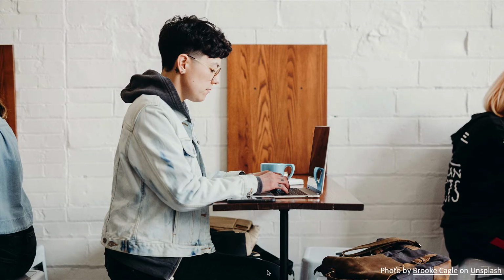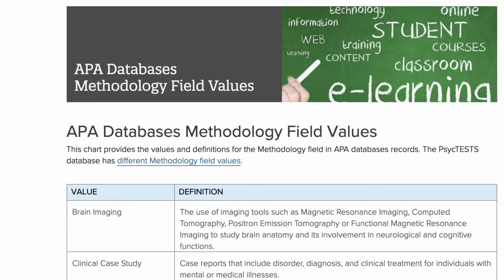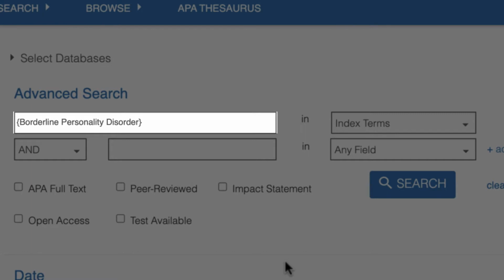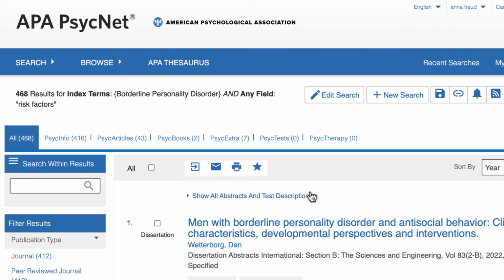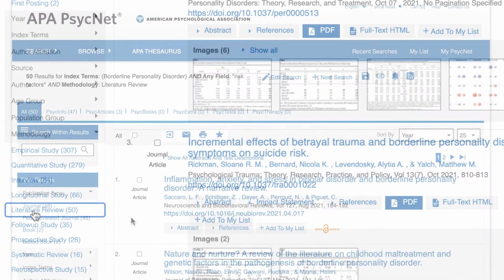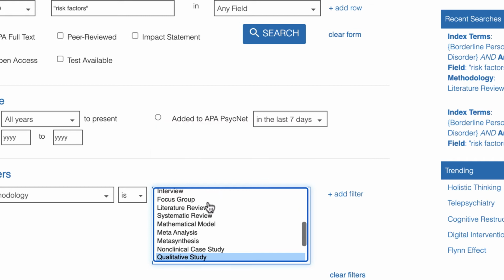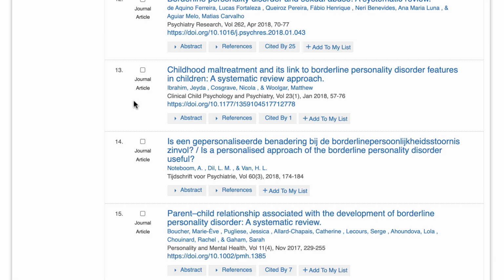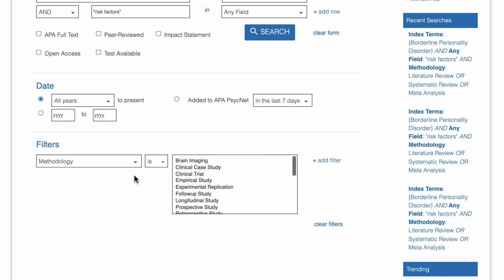Using the Methodology Limiter in APA PsycInfo on APA PsycNet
In this video, you’ll learn how use APA PsycInfo’s methodology limiter to find journal articles that use a specific methodology or study design.

By the end of this video you will be able to use the methodology limiter in APA PsycInfo to find journal articles that use a specific methodology or study design. For this video, we’ll use APA PsycInfo on the APA PsycNet platform.